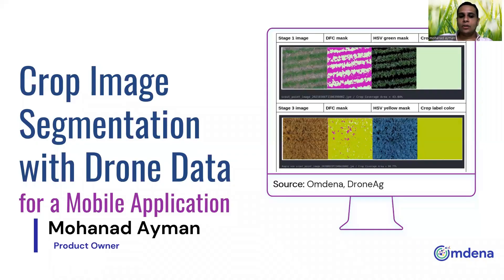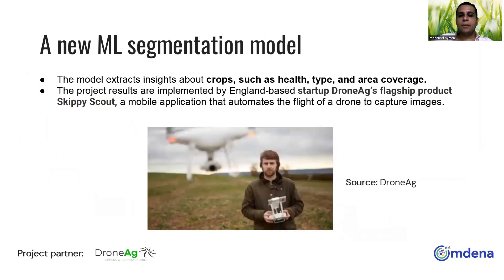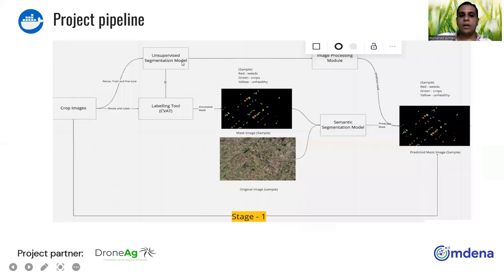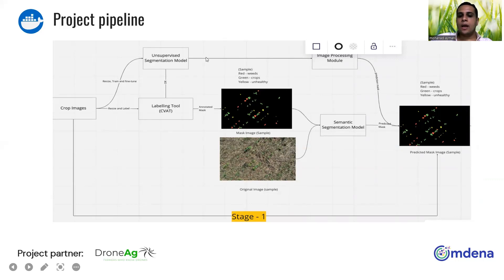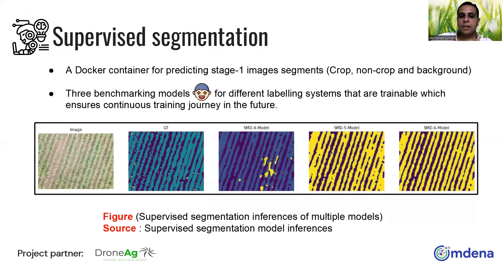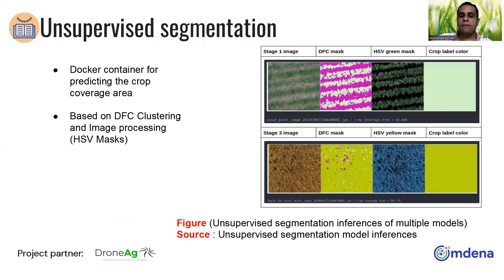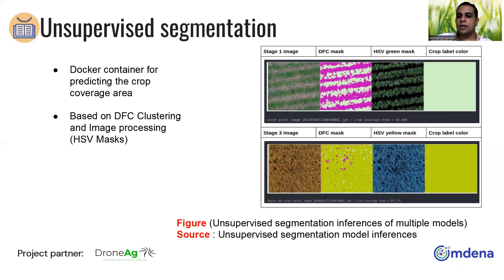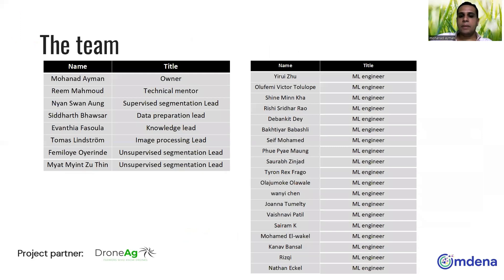Crop Image Segmentation with Drone Data for a Mobile Application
The Omdena collaborators developed a new image segmentation machine learning model to extract meaningful insights about crops, such as health, type, and area coverage.

The project results are implemented by England-based startup DroneAg’s flagship product Skippy Scout, a mobile application that automates the flight of a drone to capture images.

Product Owner: Mohanad Ayman